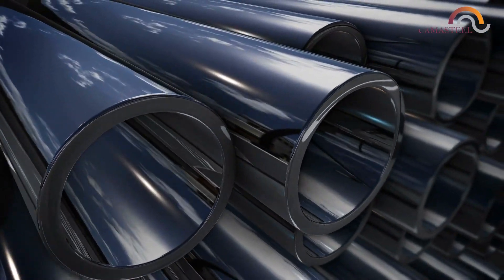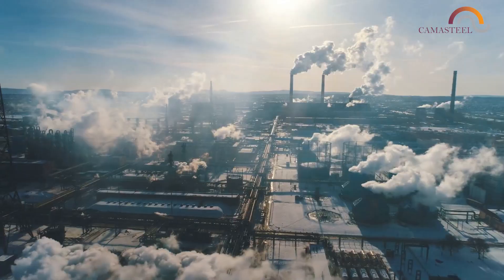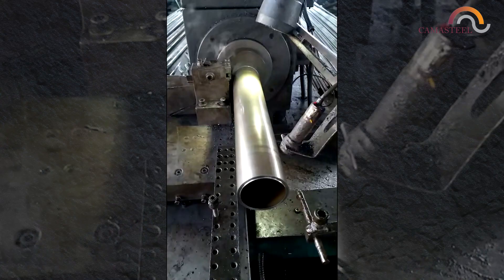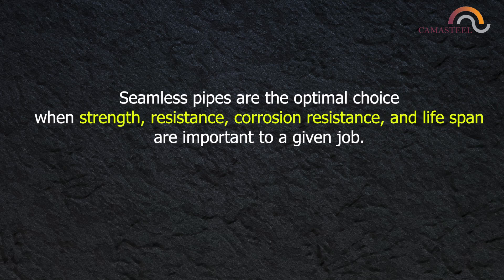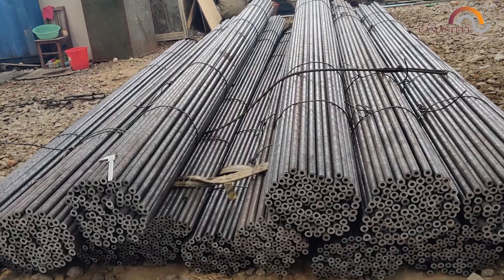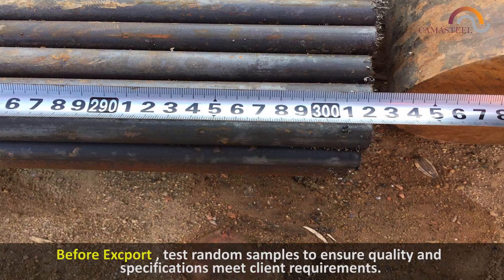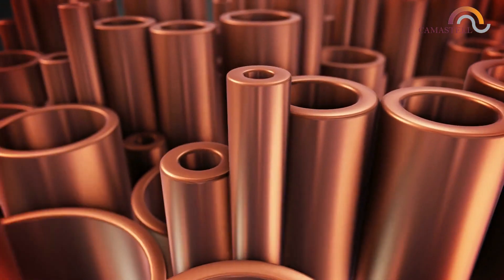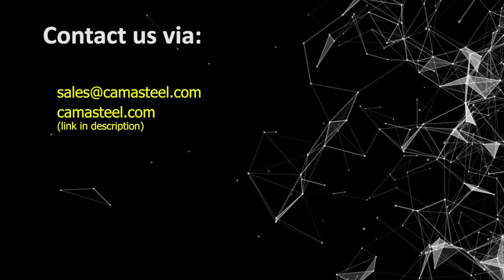What are Seamless Pipes and How to Buy Pipes in Bulk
🌟 Seamless Steel Pipe

The seamless steel pipes sold by CamaSteel, through the top steel suppliers in China and quality producer of steel solutions in China, are formed by forcing molten metal into a mold with a plug in the center where the metal is later cut into the appropriate desired length. Because this style of pipe is in nature seamless, it is more consistent in uniformity unlike the other steel pipes and tubes that have welded corners. Seamless pipes are usually also able to operate under higher pressures and temperatures, so it is preferred in high pressure environments.

🌟 CamaSteel’s Steel Background

Our quality and reliable source of steel products and solutions match domestic and foreign demands for varying steel resources. CamaSteel’s international background allows us to operate and provide steel solutions for countries beyond China crossing Southeast Asia, Middle East, Africa, and others. We have logistic integrity and have years of experience working with suppliers to provide seamless steel pipes to diverse customization and processing to meet customer’s various needs. CamaSteel provides the best cost reduction and can obtain market analysis through experts in the industry taking advantage of the market trends and current value of seamless steel pipes to provide quality and continued expertise in steel trading.

🌟 Production of CamaSteel’s Seamless Steel Pipes

Seamless steel pipes sold by CamaSteel receive surface treatment such as pickling through a slightly acidic solution, powdering, smoothing and so forth. A majority of these pipes are used towards liquid and natural gas transportation such as in the petroleum sector. Seamless pipes are the optimal choice when strength, resistance, corrosion resistance, and life span are important to the task. Despite these benefits, it is one of the costliest steel pipes to be produced in the market today.
Highlights and Benefits of Seamless Steel Pipes

The following are additional points of interest when considering using seamless steel pipes:
- Withstand high pressures
- Produced at more precise measurements
- Delivered in high-quality alloy materials
- Available in many assortments of finishes
- Can be cut and have measurements adjusted to need